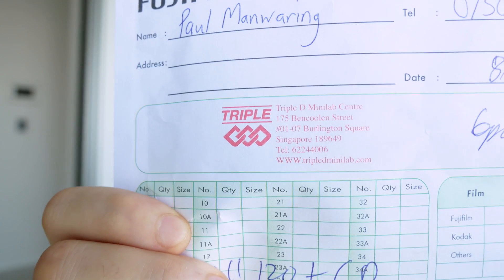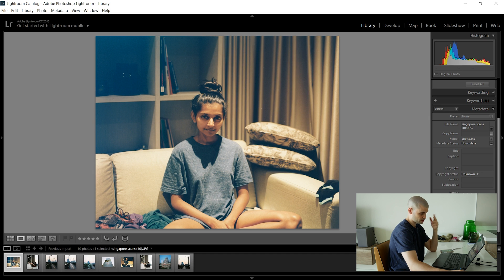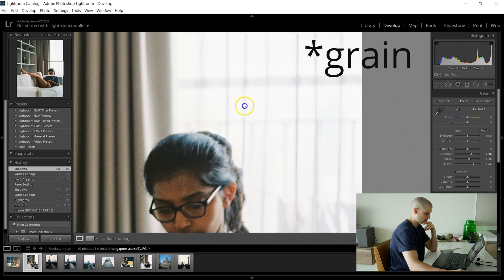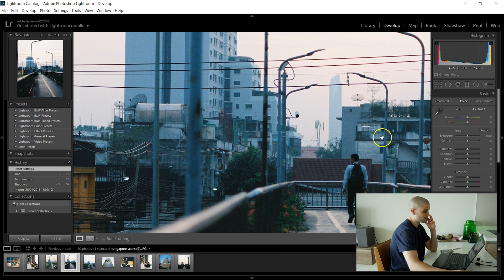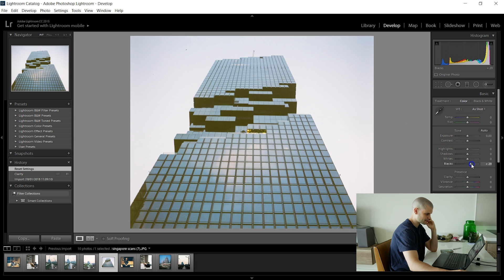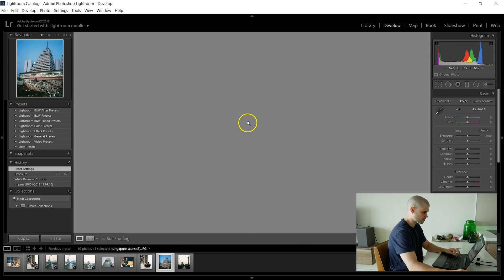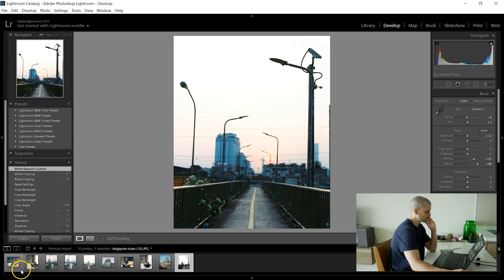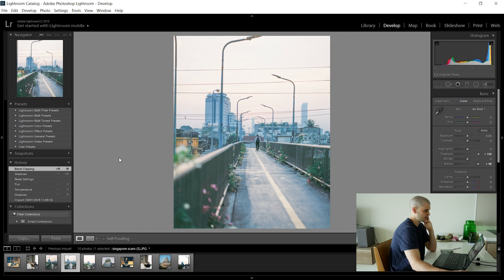Film Update: Does Airport Xray Affect Your Film?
I got some scans back finally! This roll of film (Portra 400) has been through 2-3 xray machines at the airports. I undecided as to whether the radiation has affected the film. What do you think?